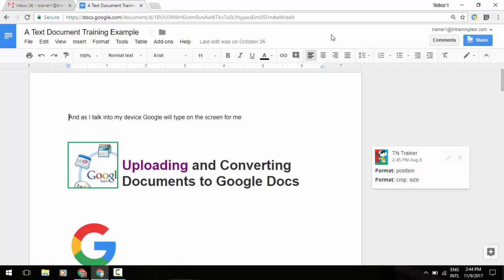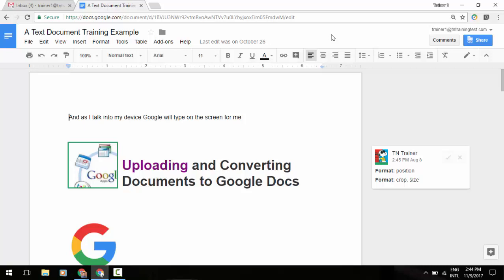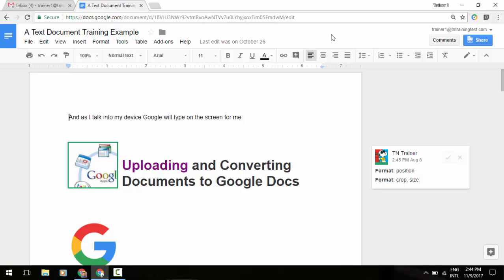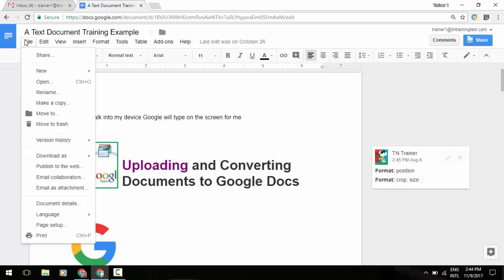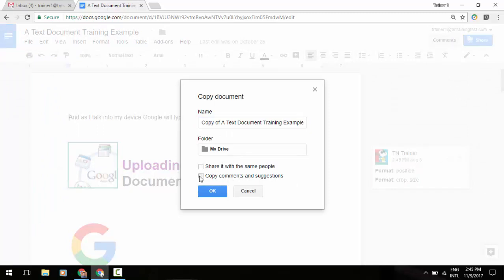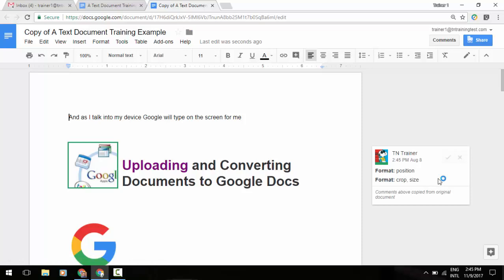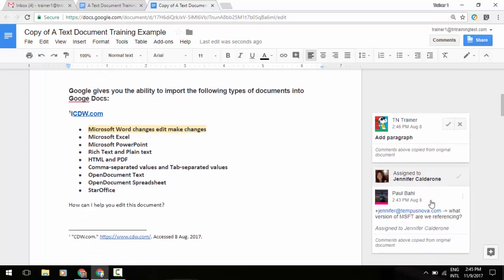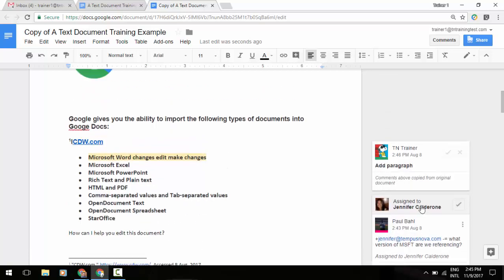Copy Comments and Suggestions in Google Docs, Sheets, and Slides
Google Docs, Sheets, and Slides make it easier than ever to collaborate on great content. Which is why it’s increasingly important not to lose a history of that collaboration when you duplicate a document, spreadsheet, or presentation. With that in mind, Google is making it possible to copy comments and suggestions any time you make a copy of a Docs, Sheets, or Slides file.

To copy your comments and suggestions, simply select “Make a copy” from the File menu and check the box for “Copy comments and suggestions” or “Copy comments.”

These comments and suggestions will then contain a note indicating that they were copied from the original document.